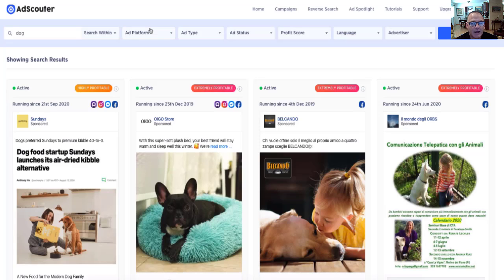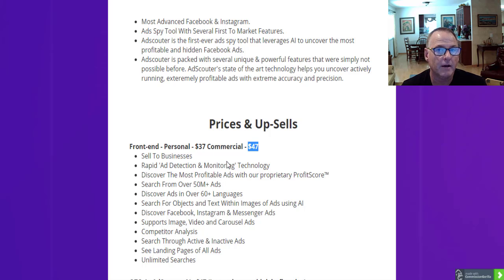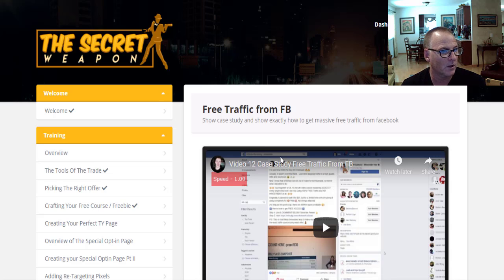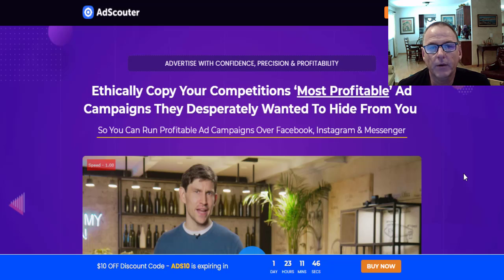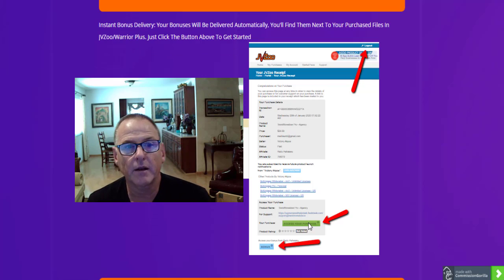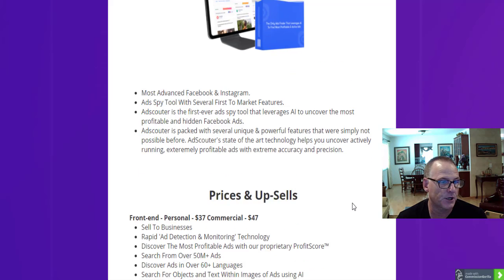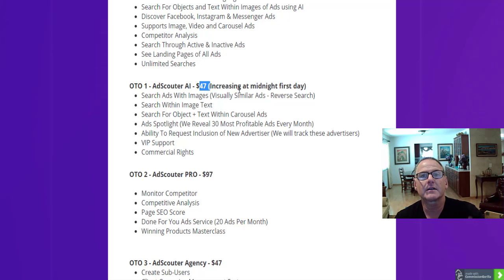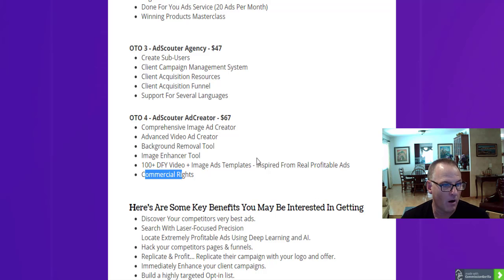AdScouter REVIEW | AdScouter DEMO | AdScouter BONUSES | Bonuses360.com | Ad Scouter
Most Advanced Facebook & Instagram Ads Spy Tool With Several First To Market Features.  Adscouter is the first-ever ads spy tool that leverages AI to uncover the most profitable and hidden Facebook Ads.
Adscouter is packed with several unique & powerful features that were simply not possible before. AdScouter's state of the art technology helps you uncover actively running, extremely profitable ads with extreme accuracy and precision.
AdScouter REVIEW | AdScouter | AdScouter DEMO | AdScouter BONUSES | KevinMcClenahan Reviews | Bonuses360.com | Ad Scouter

AdScouter Review,
AdScouter Reviews,
Get AdScouter Bonuses,
AdScouter Demo,
AdScouter bonus,
AdScouter review & bonus,
AdScouter bonuses kevinmcclenahan,
AdScouter Course Review,
AdScouter Course Demo,
AdScouter Course Preview,
AdScouter Facebook ads,
AdScouter Free Cool Custom Bonuses,
Get AdScouter vendor bonuses,
Buy AdScouter,
Purchase AdScouter,
AdScouter Agency Website,
AdScouter upgrades,
sdmarketguru,
kevinmcclenahanreview,
KevinOnlineGuru,
Bonuses360.com,
AdScouter app,
Ad Scouter upsells,
Ad Scouter app,
Ad Scouter Review,
Ad Scouter Demo,
Ad Scouter Bonuses,
Ad Scouter,
AdScouter free agency site,
AdScouter Instagram ads,

So What Is AdScouter All About?
Most Advanced Facebook & Instagram Ads Spy Tool With Several First To Market Features.
Adscouter is the first-ever ads spy tool that leverages AI to uncover the most profitable and hidden Facebook Ads.

Prices & Up-Sells
Front-end - Adscouter Personal - $37 Commercial - $47
Sell To Businesses
Rapid 'Ad Detection & Monitoring' Technology
Discover The Most Profitable Ads with our proprietary ProfitScore™
Search From Over 50M+ Ads
Discover Ads in Over 60+ Languages
Search For Objects and Text Within Images of Ads using AI
Discover Facebook, Instagram & Messenger Ads
Supports Image, Video and Carousel Ads
Competitor Analysis
Search Through Active & Inactive Ads
See Landing Pages of All Ads
Unlimited Searches

OTO 1 - AdScouter AI - $47 (Increasing at midnight first day)
Search Ads With Images (Visually Similar Ads - Reverse Search)
Search Within Image Text
Search For Object + Text Within Carousel Ads
Ads Spotlight (We Reveal 30 Most Profitable Ads Every Month)
Ability To Request Inclusion of New Advertiser (We will track these advertisers)
VIP Support
Commercial Rights

OTO 2 - AdScouter PRO - $97
Monitor Competitor
Competitive Analysis
Page SEO Score
Done For You Ads Service (20 Ads Per Month)
Winning Products Masterclass

OTO 3 - AdScouter Agency - $47
Create Sub-Users
Client Campaign Management System
Client Acquisition Resources
Client Acquisition Funnel
Support For Several Languages

OTO 4 - AdScouter AdCreator - $67
Comprehensive Image Ad Creator
Advanced Video Ad Creator
Background Removal Tool
Image Enhancer Tool
100+ DFY Video + Image Ads Templates - Inspired From Real Profitable Ads
Commercial Rights

Discover Your competitors very best ads.
Search With Laser-Focused Precision
Locate Extremely Profitable Ads Using Deep Learning and AI.
Hack your competitors pages & funnels.
Replicate & Profit... Replicate their campaign with your logo and offer.
Immediately Enhance your client campaigns.
Build a highly targeted Opt-in list.
Sky-Rocket your eCommerce Sales.

AdScouter Instagram ads
Ad Scouter bonus Ad Scouter review Ad Scouter demo AdScouter dfy agency site
AdScouter recap and demo video